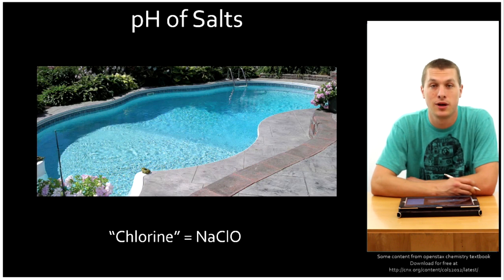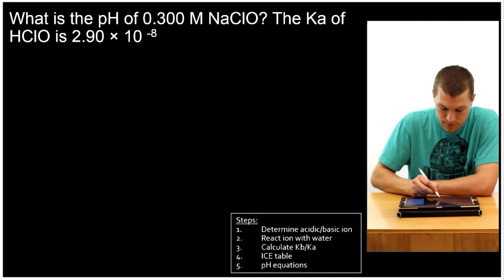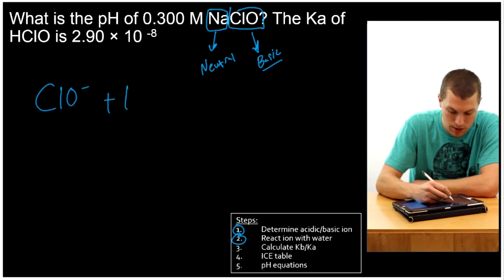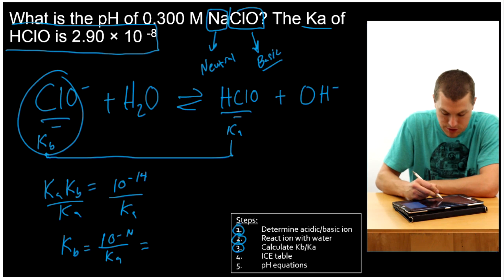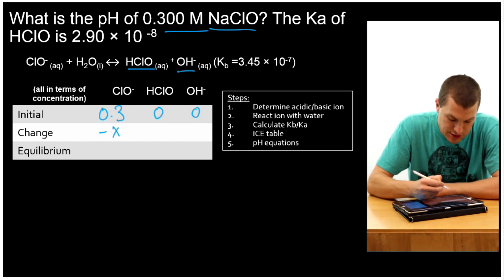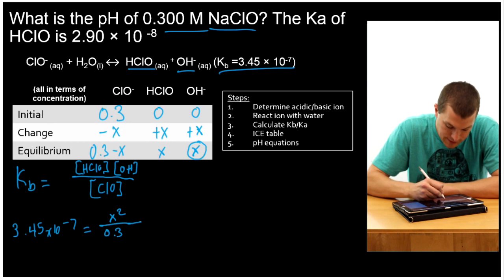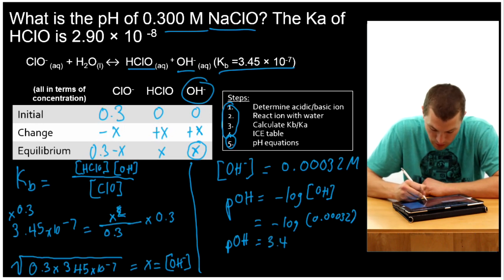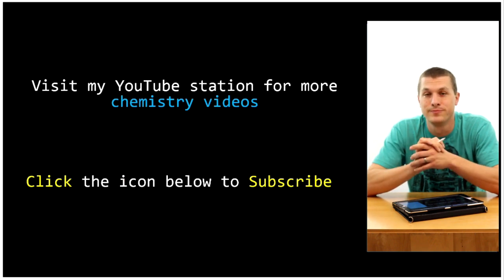How to find the pH of NaClO - Real Chemistry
The same process applied here to NaClO can be used for any basic or acidic salt.

To learn about why salts can be acidic or basic check out these two videos:

In this video you will learn how to find the pH of a salt solution. While salts may initially appear to be neutral it turns out that some anions, ones that grab protons in solution, act as bases. Similarly some cations, ones that give off protons (eventually) act like acids.

You can determine the pH of a salt by first determining which ion in the compound is responsible for the acidic or basic behavior. Next you react that ion with water, this is the reaction responsible for the changing the pH of the solution. Next you find the equilibrium constant for the reaction by converting between the equilibrium constant Ka and Kb. Then you use an ICE table, much like a weak acid or base problem, to determine the concentration of protons or hydroxide ions. Finally you use the pH equations (pH or pOH) to find the pH of the solution.